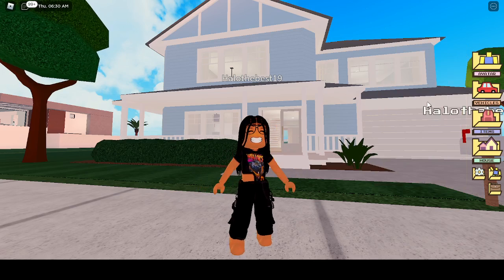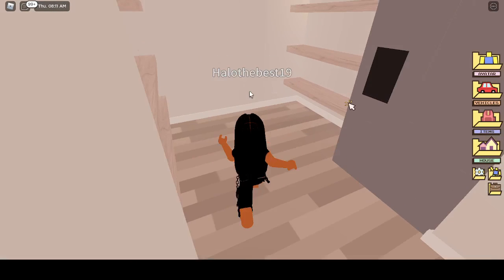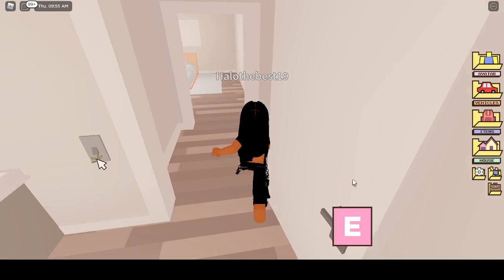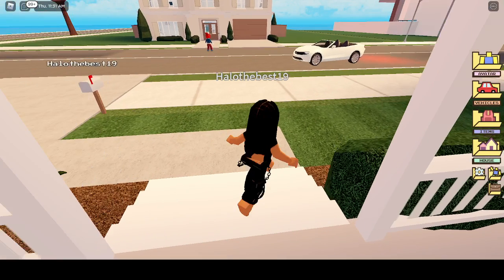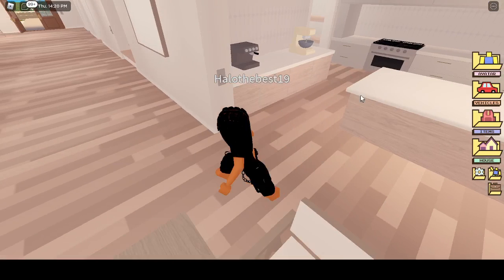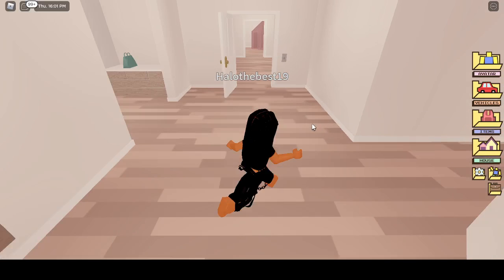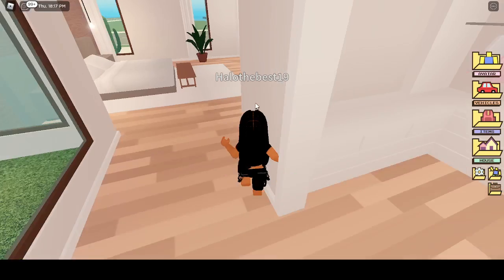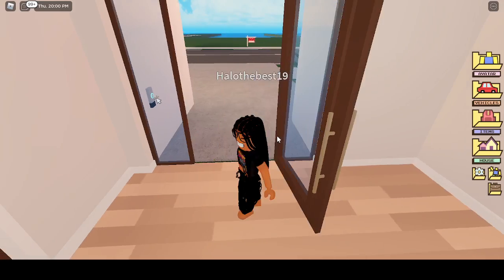Exploring Berry Avenue